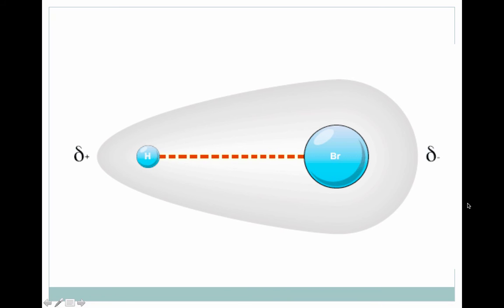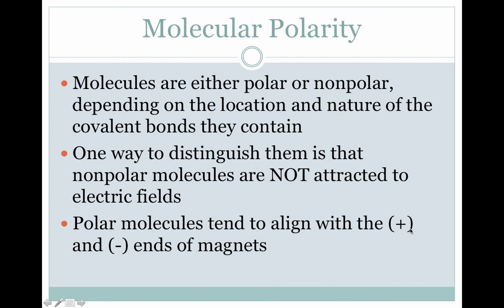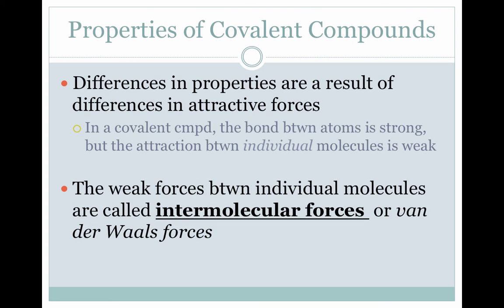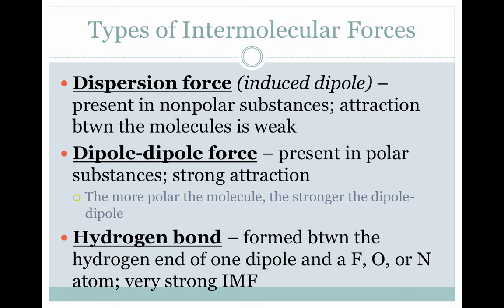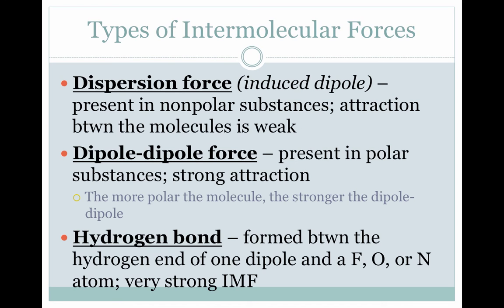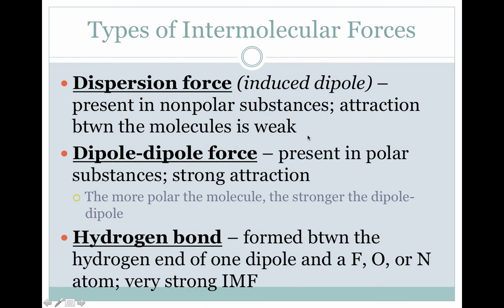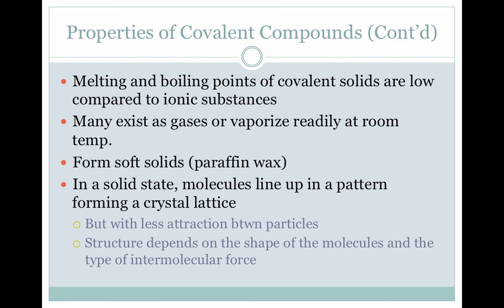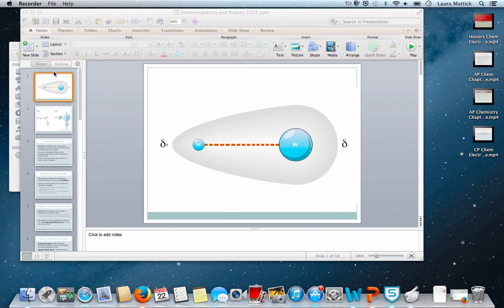HC--Electronegavitiy & Polarity Lecture